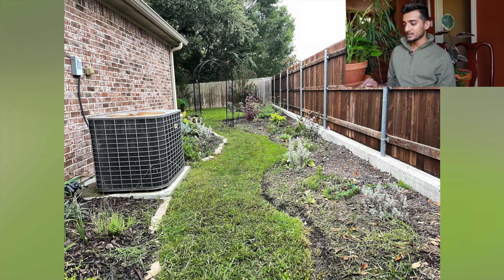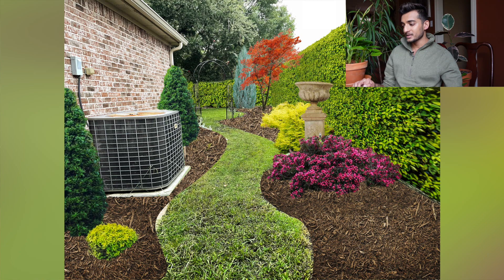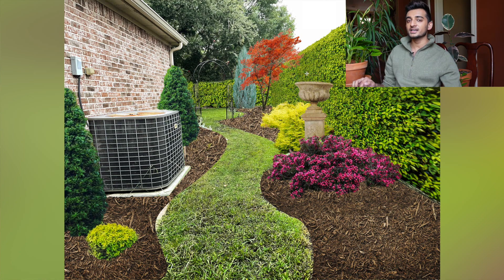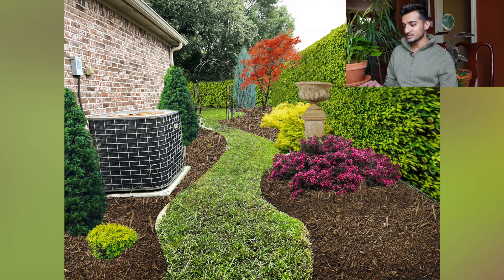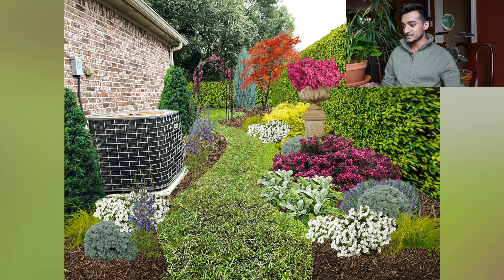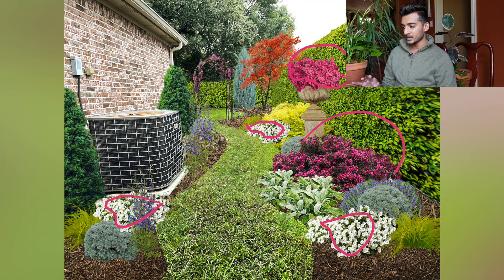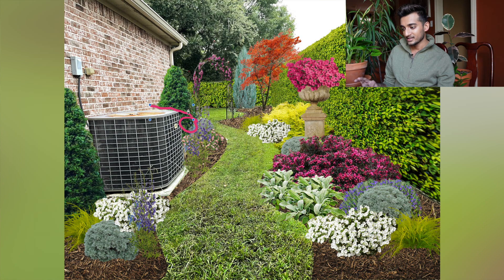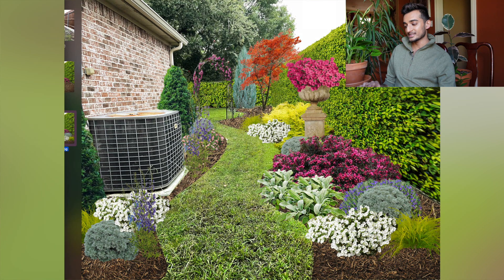Garden Entrance Design | A Garden Revived Ep. 3 Spring gardening 2022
A garden tour of my dream garden! Sometimes planning and dreaming are just what you need.

Tulip Bulbs
Bulb Fertilizer
Bird Feeder (Similar to mine)
Favorite Bird Seed

Today we are taking a tour of the backyard garden space. After a year of hard work and landscape design and many how to plant YouTube tutorials, I was able to pull the back garden together. It was not easy and I wish I had even more photos of the process, but the garden before and after are very satisfying. I love

Garden Tags: spring garden, spring garden preparation, early spring garden, garden answer, garden makeover, secret garden, night garden, garden ideas, rose garden,